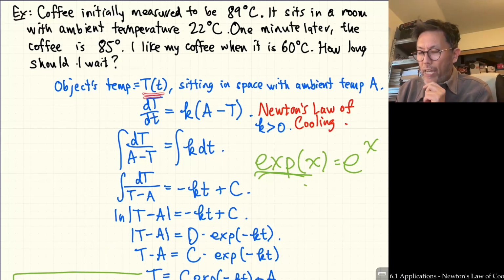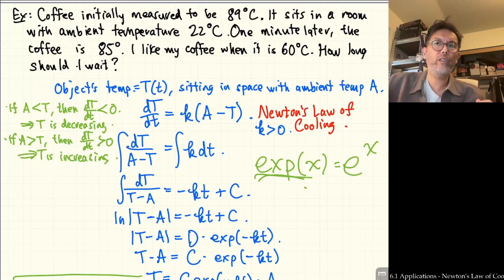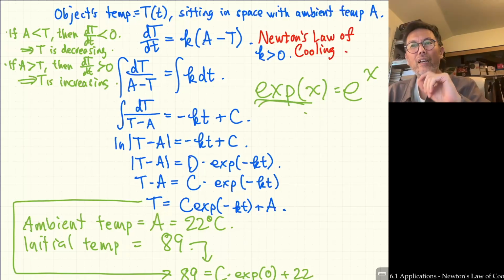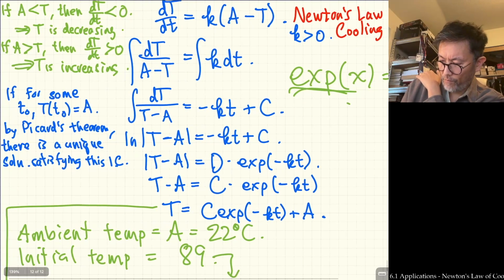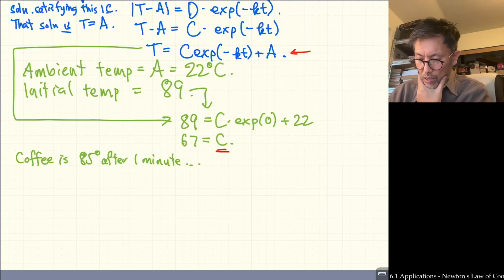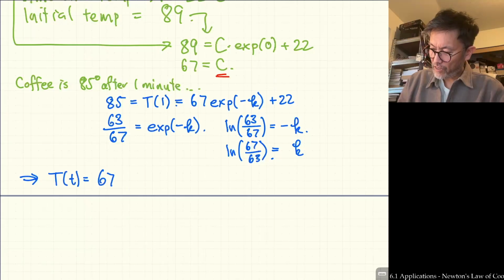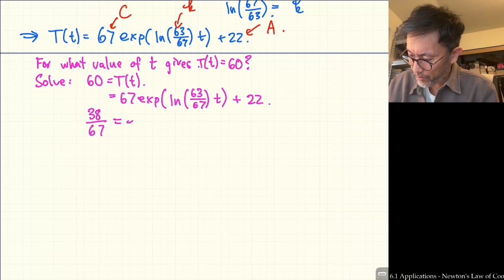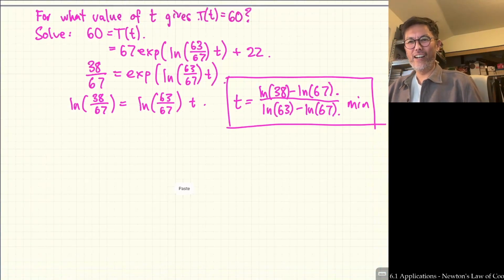6.1 Applications - Newton's Law of Cooling